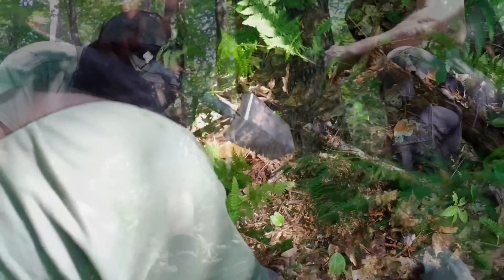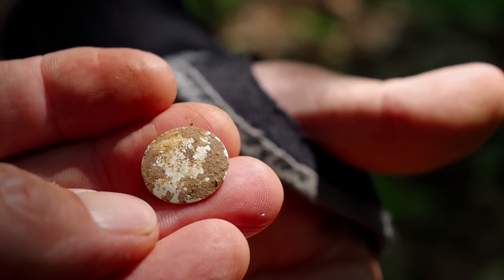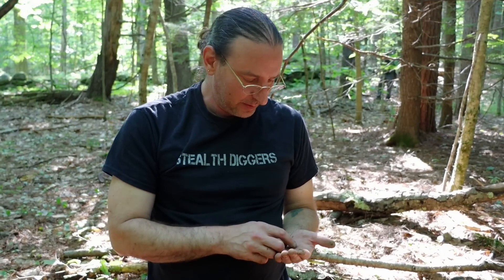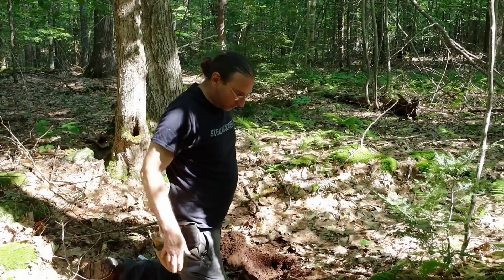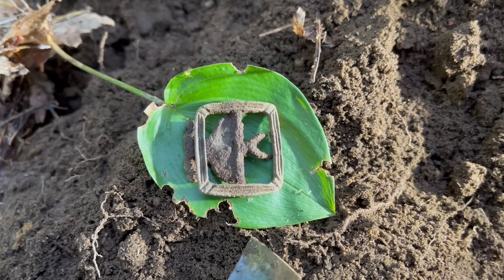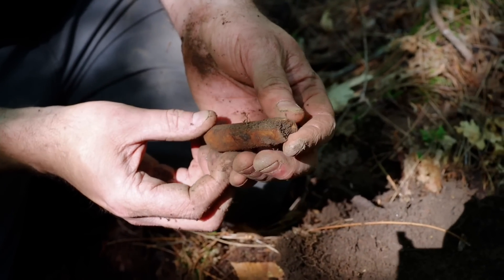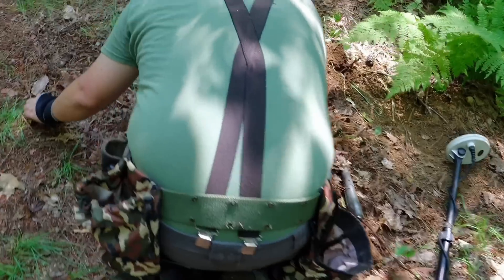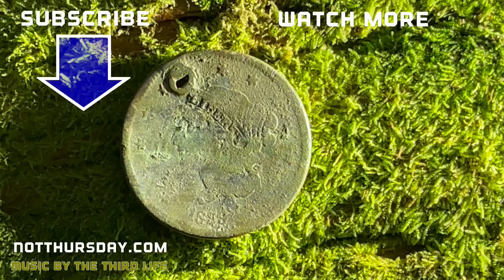A big old coin is a good way to end the day metal detecting cellar holes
Metal detecting a cellar hole the goes back centuries we are digging up all kinds of relic from the 1700s 1800s. There is a lot of history at this site and a lot of stuff in the ground but we must clean up some trashy signals first. Buttons, buckles, knives, spoons, jewelry was all found and to end the day a big old 1839 US large cent holed. Finding old coins with a metal detector is always amazing but to pull it out of the trash and nails is amazing.

SD channel membership.

Stealth Diggers use Teknetics metal detectors.

The Teknetics Tek Point pinpointer we use on Amazon.